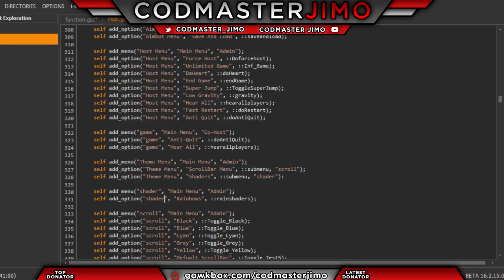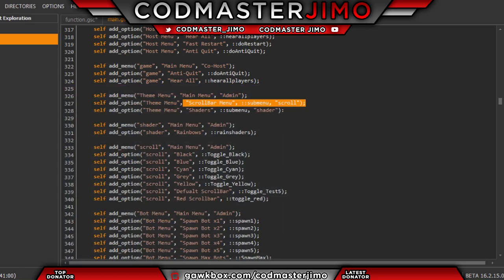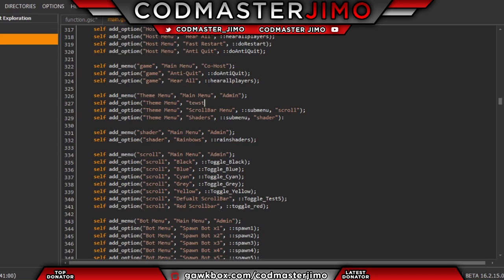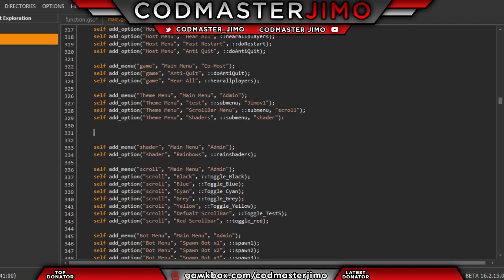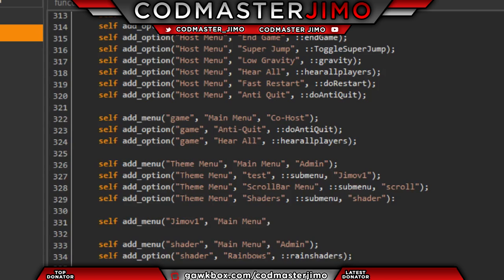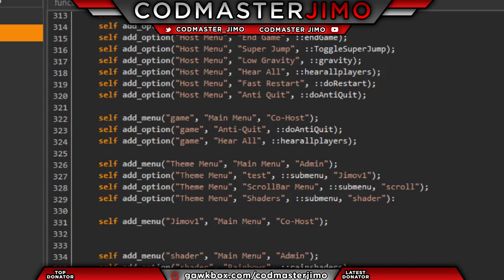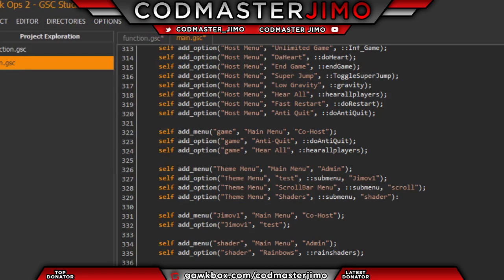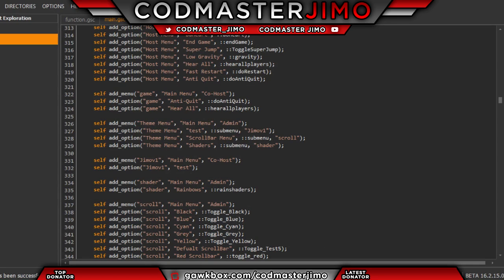BO2(VOICE OVER) HOW TO CODE A SUBMENU TO UR OWN GSC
paradox
Socail Media
(NOTE) jailbreak Needed Or RGH
Download N/A
Enjoy The Video Guys and leave a like :D

(My Rights)
## Activision ## Treyarch ## Infinity Ward ## Rockstar Games ## All Company##